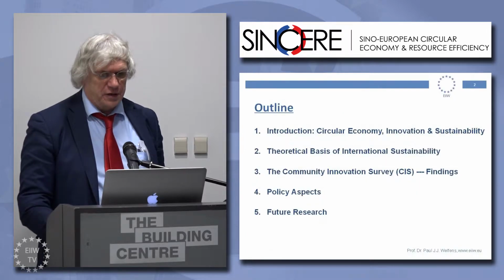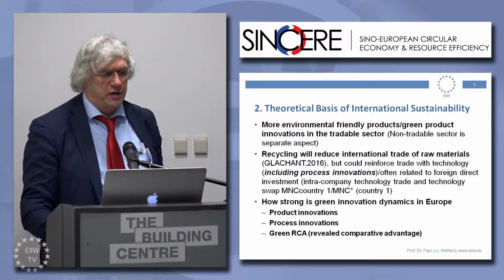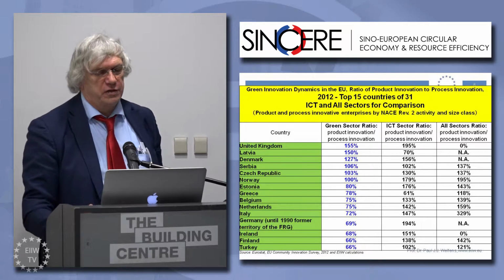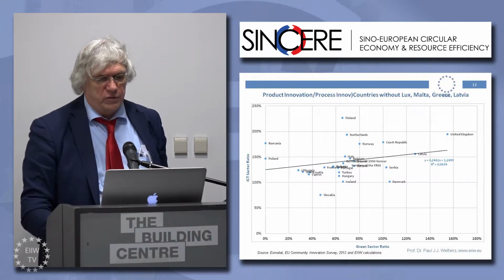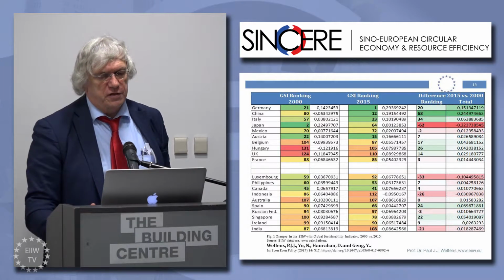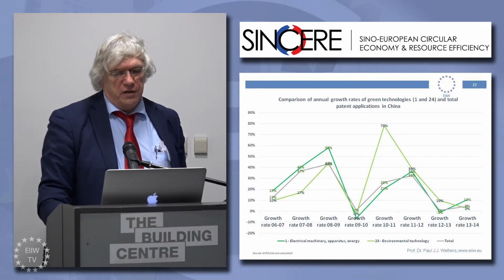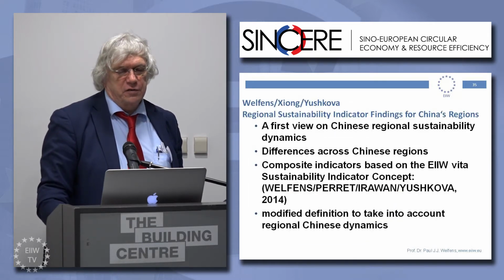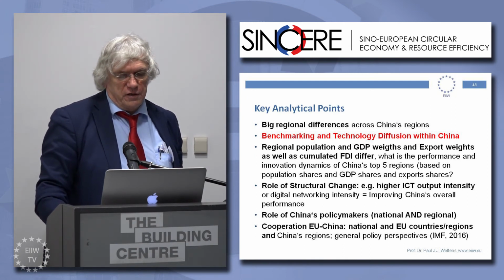Paul J.J. Welfens "The ETS and sustainability policy perspectives"